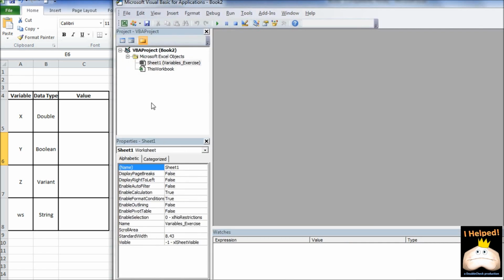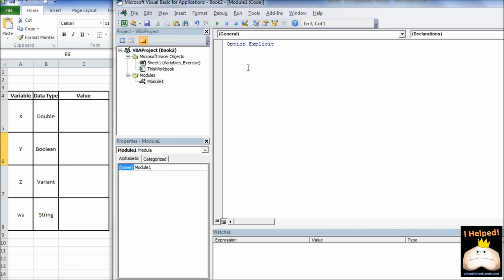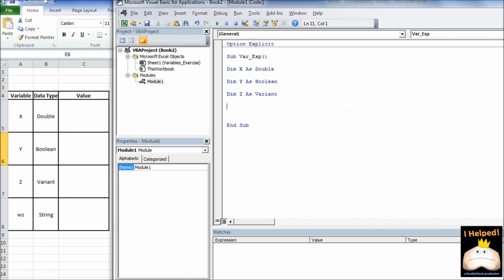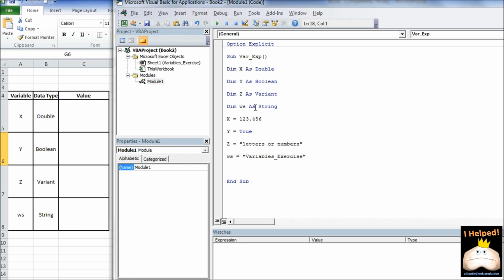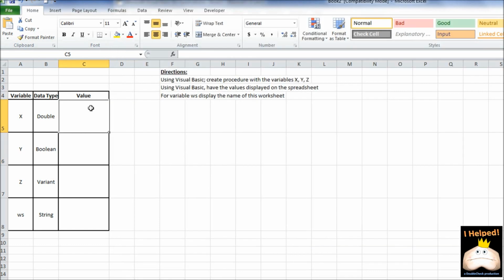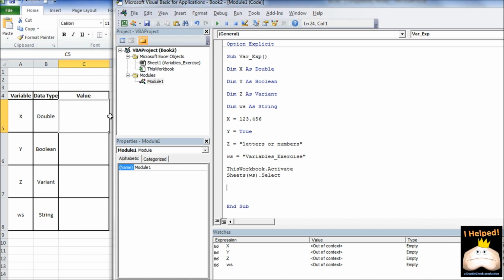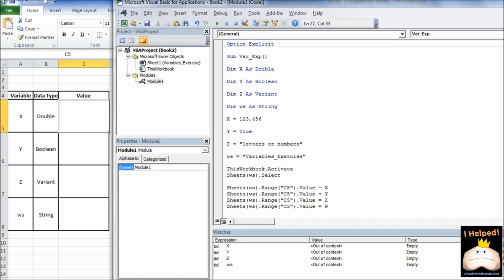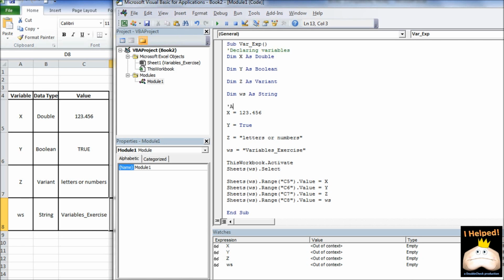VBA Tutorial Chap 2 Variables 2 of 2